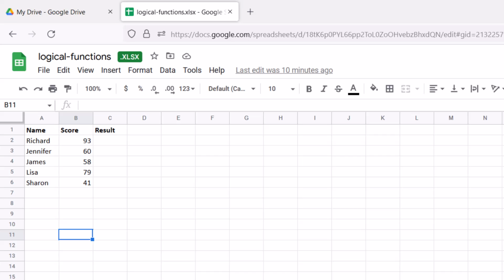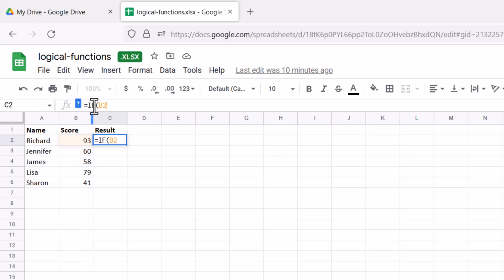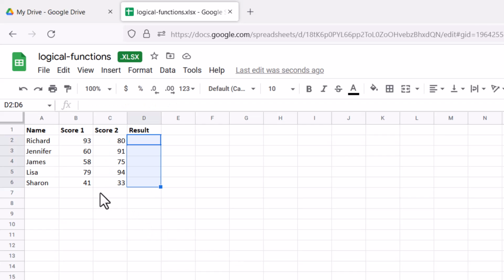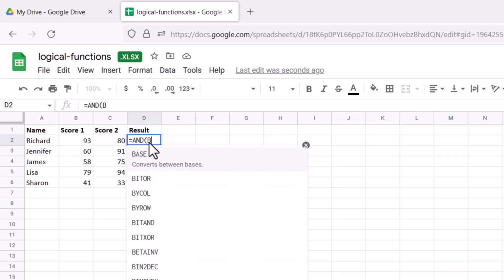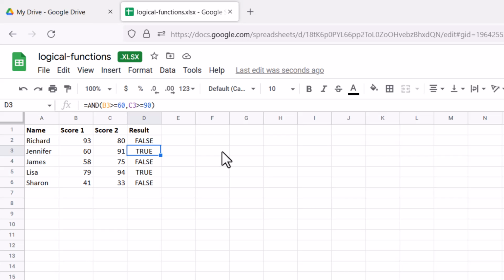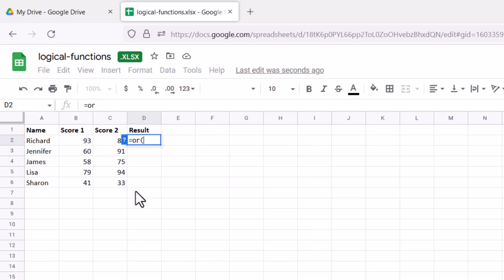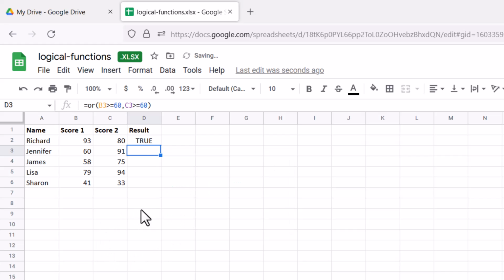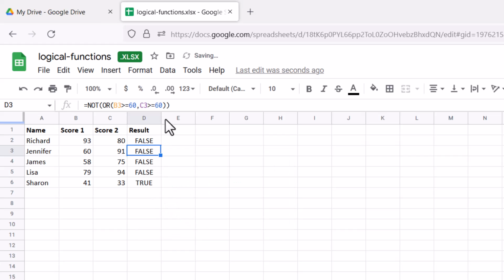Google Sheets - How to Use Logical Functions in Google Sheets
Learn How to Use Logical Functions in Google Sheets. Combined Use of IF, AND, OR Logical Functions in Google Sheets. How to Use the AND and OR Functions in Google Sheets. IF, IFS, AND, OR: Google Sheets Logical Functions.